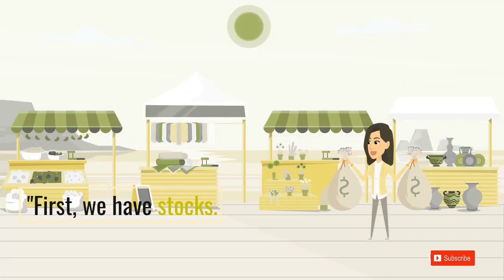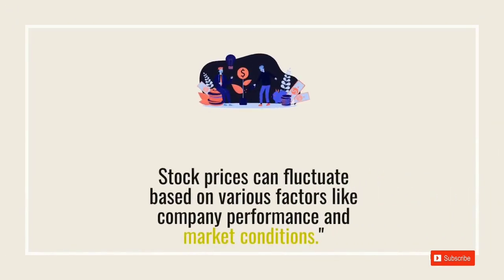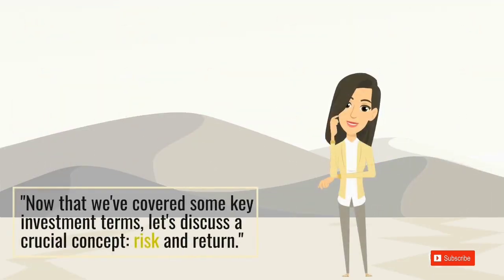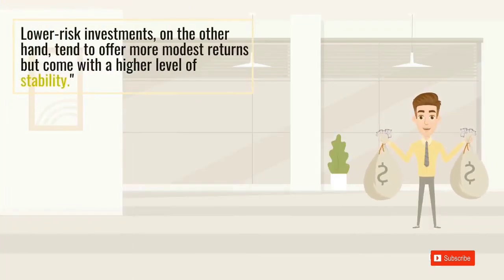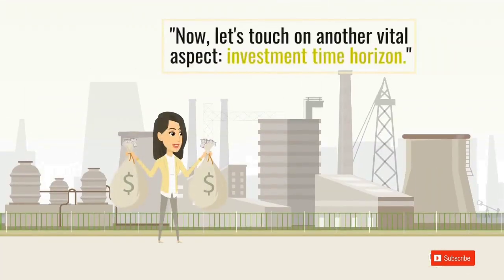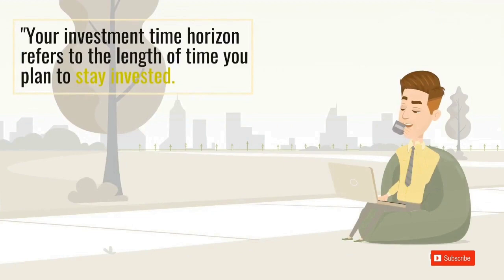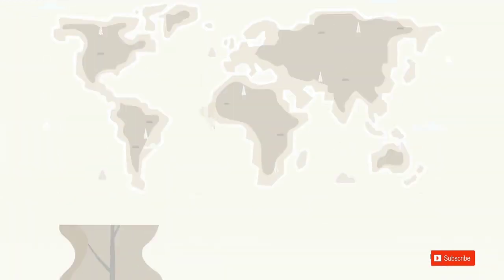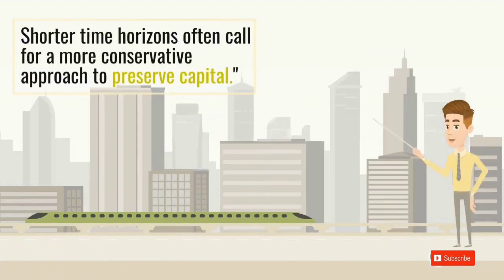Investing for Beginners: Breaking Down Complex Concepts for Easy Understanding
Title: "Investing for Beginners: Breaking Down Complex Concepts for Easy Understanding"

Description:
Are you a beginner looking to enter the world of investing but find the complex jargon and concepts overwhelming? Look no further! In this video, we've got you covered. Join us as we break down the complex concepts of investing into simple, easy-to-understand terms, making it accessible for beginners like you.

Our knowledgeable host will guide you through the fundamental concepts of investing, starting with the definition of investing itself. You'll gain a clear understanding of how investing works and why it's important for building wealth over time.

We'll explore various investment vehicles, including stocks, bonds, mutual funds, and index funds. Through visual aids and explanations, we'll demystify these terms, helping you grasp the purpose and mechanics of each investment option.

Understanding risk and return is crucial when it comes to investing. Our video provides a concise explanation of this concept, helping you make informed decisions based on your risk tolerance and financial goals. You'll discover the importance of diversification and how it can mitigate risk while maximizing potential returns.

Time horizon plays a significant role in investment strategies, and we'll break it down for you. Whether you have a short-term or long-term goal, we'll discuss how different time horizons can influence your investment decisions and guide you towards a suitable approach.

Conducting research is a vital step in making informed investment choices. We'll show you practical tips on how to conduct research, utilize online tools, and stay informed about market trends and economic indicators. Empower yourself with the knowledge to make confident investment decisions.

By the end of this video, you'll have a solid foundation of investment knowledge. You'll feel more comfortable navigating the investment landscape and